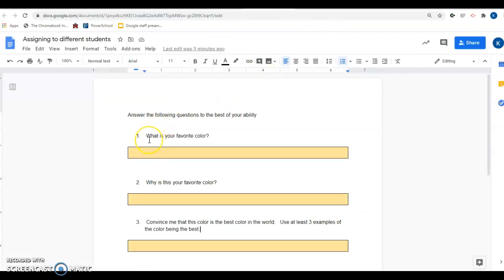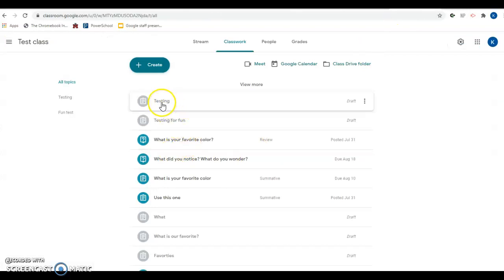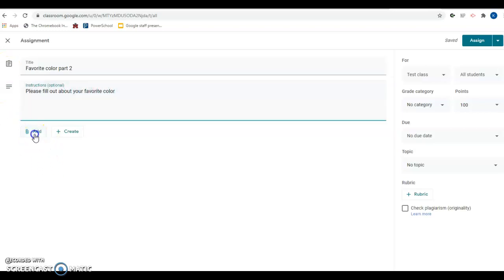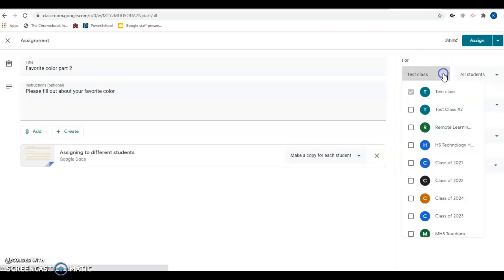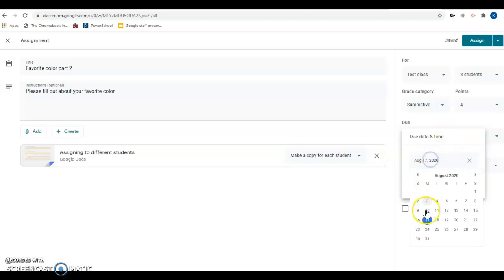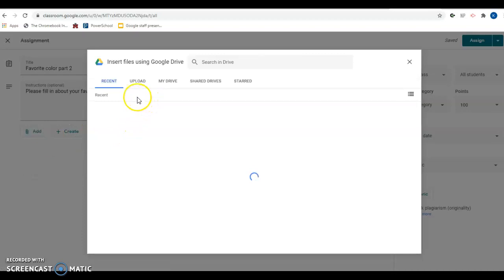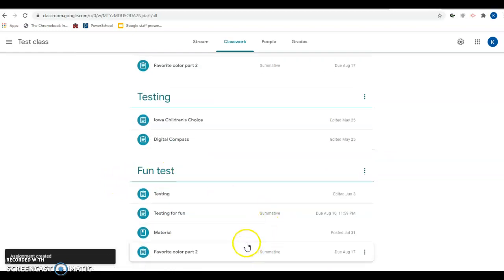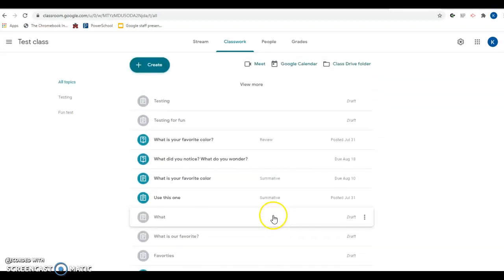Differentiating in GC